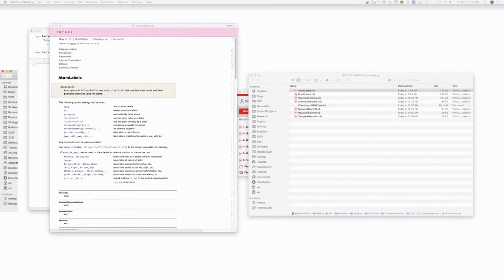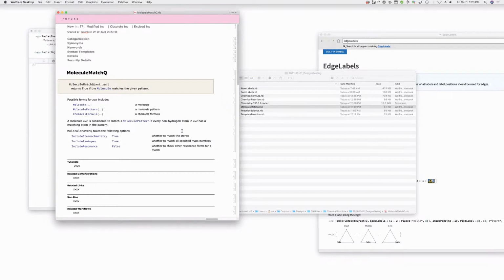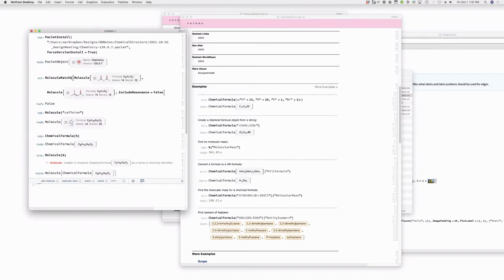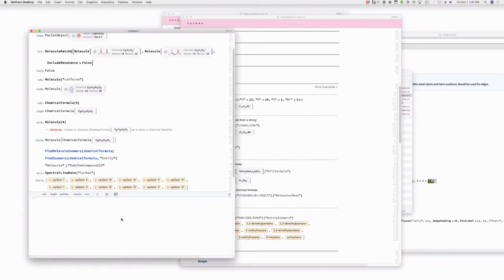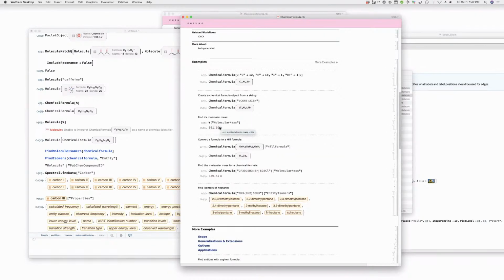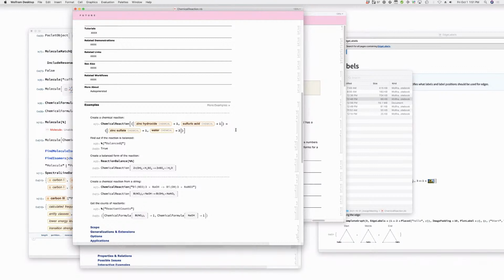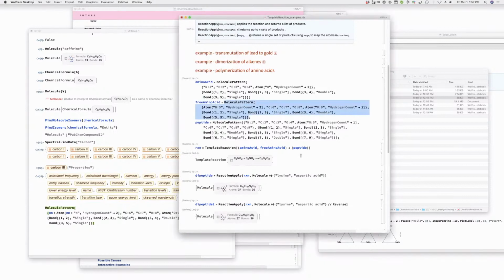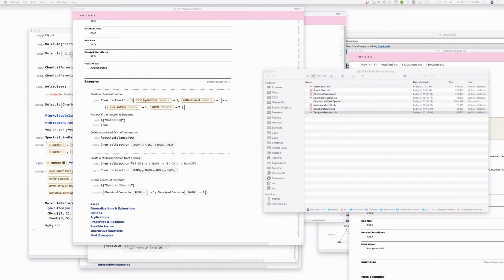Live CEOing Ep 516: Design Review of Chemistry Features